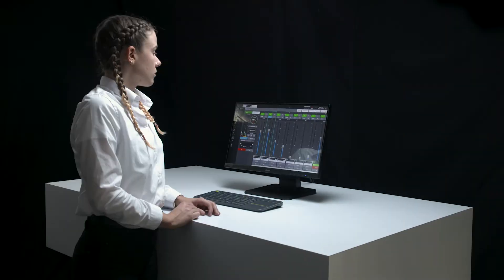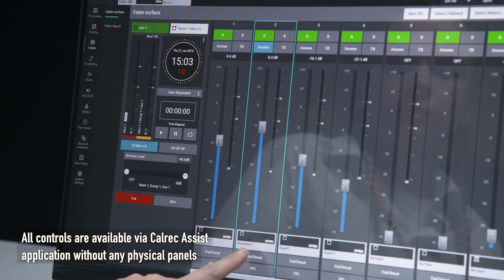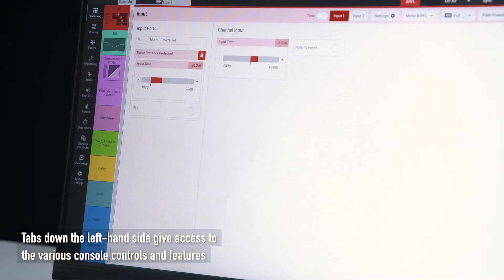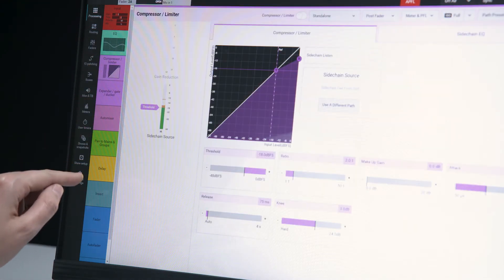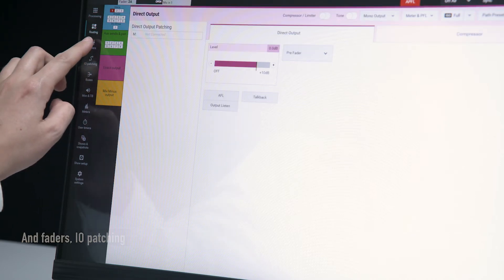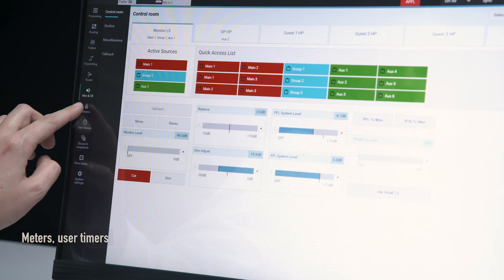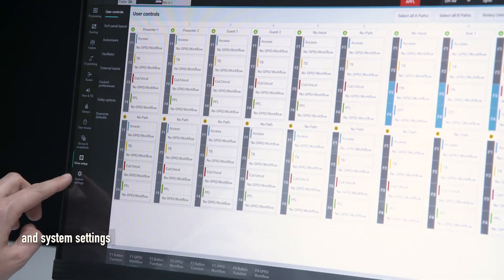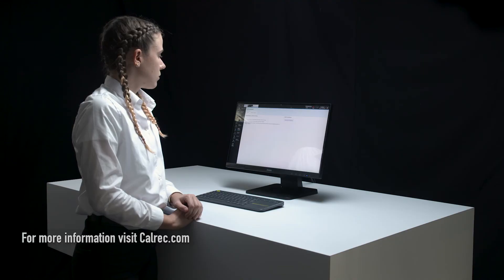Type R: Virtual Operation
Type R gives broadcasters the opportunity to fully automate their workflows, while providing full independent control from anywhere in the world.